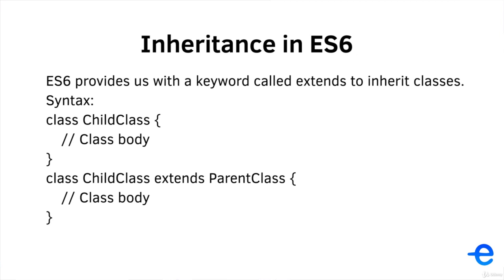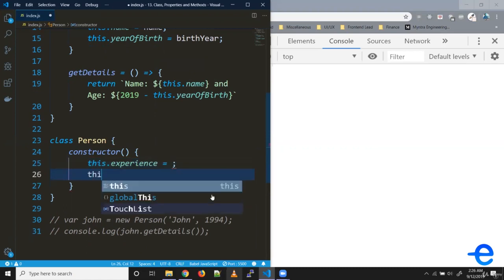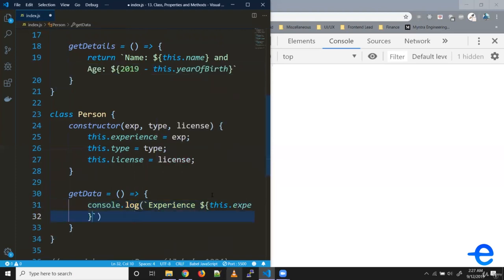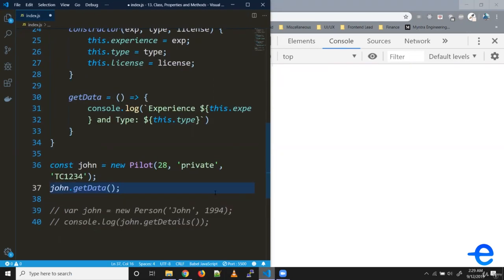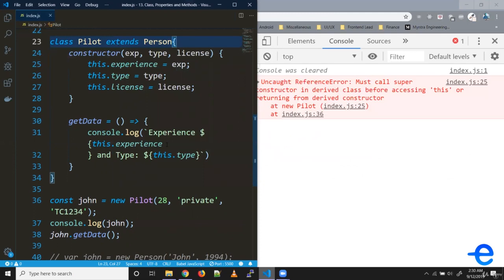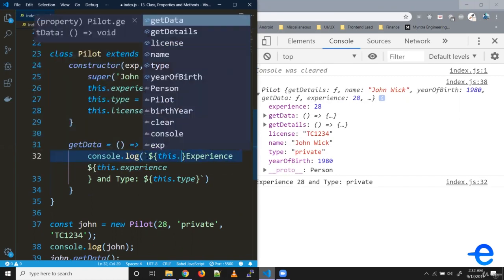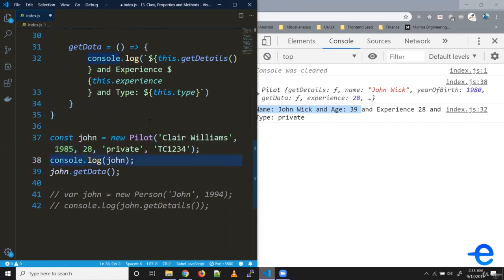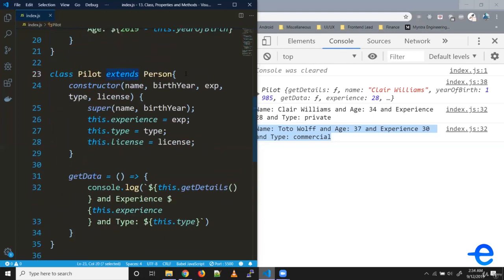Section 1 ES6, Lecture 13 ES6 Inheritance in ES6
Modern JavaScript for React JS - ES6
programming with mosmer